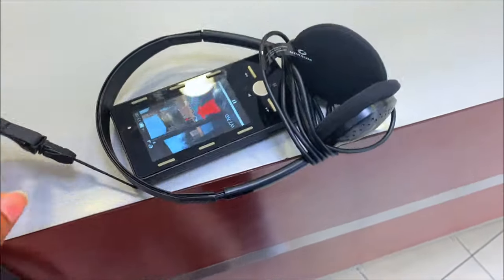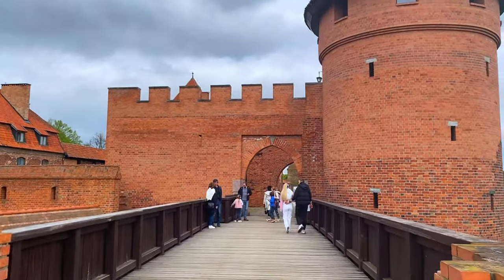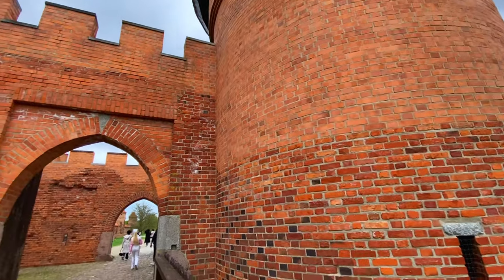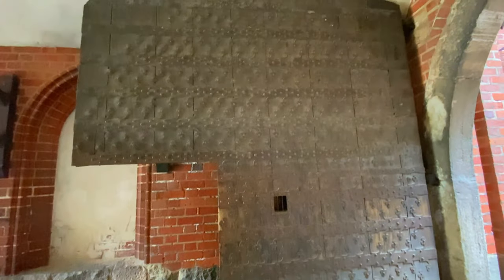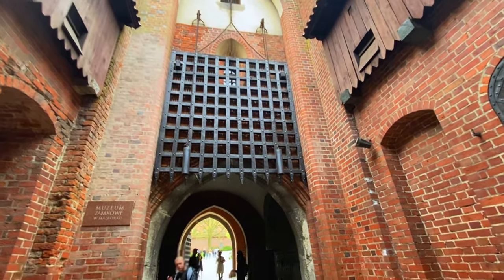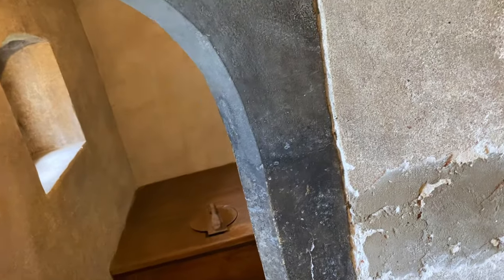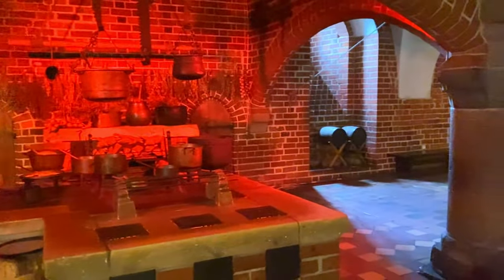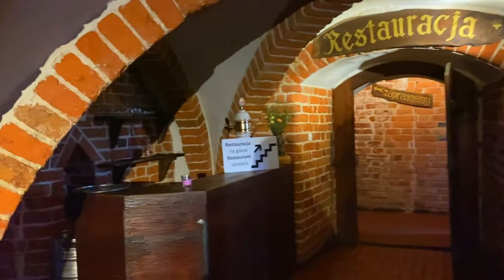Explore the Largest Castle in the world with me | Malbork Castle | Poland travels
Hi everyone! Join us as we explore Malbork Castle, one of Poland's most iconic landmarks. In this video, you'll discover what makes this castle special, learn about fun activities, and get some useful travel tips. If you're planning a trip to Poland, Malbork Castle is a must-visit, especially in the summer. Have any questions? Drop them in the comments, and I'll be happy to answer them.

Malbork Castle, officially known as the Castle of the Teutonic Order in Malbork (Polish: Zamek w Malborku; German: Ordensburg Marienburg), is a 13th-century Teutonic fortress in the town of Malbork, Poland. It's the world's largest castle by land area and is recognized as a UNESCO World Heritage Site.

Video Link:
 • Del - Tropical Love (Vlog No Copyright
Song: NOSTALGIA (LO-FI)
Infraction